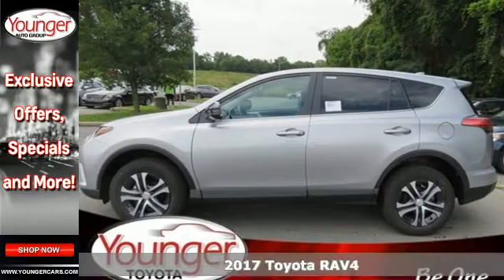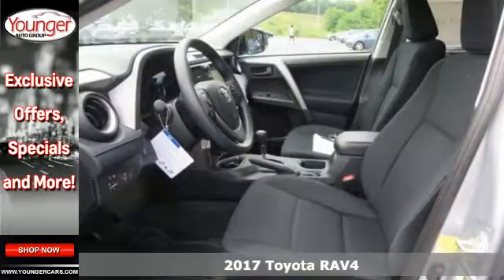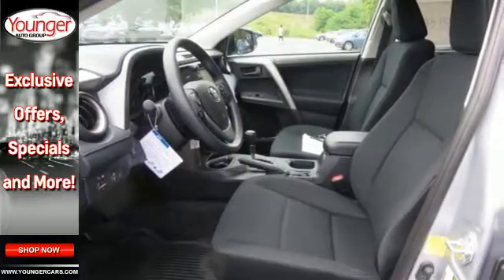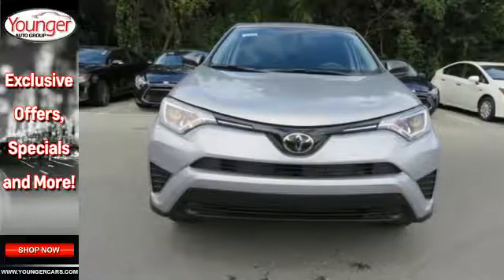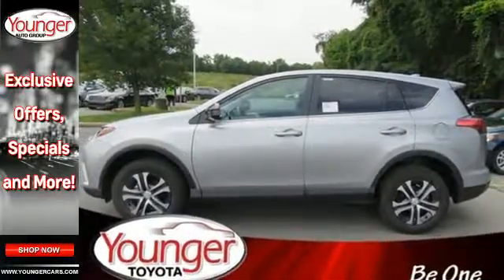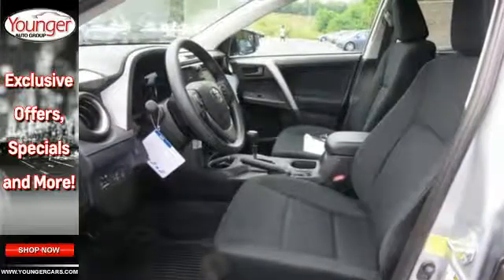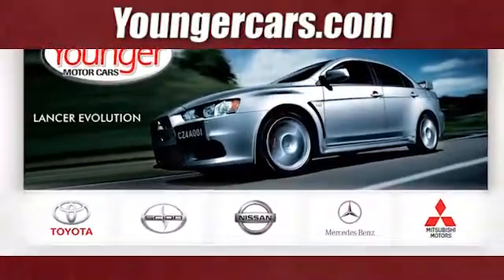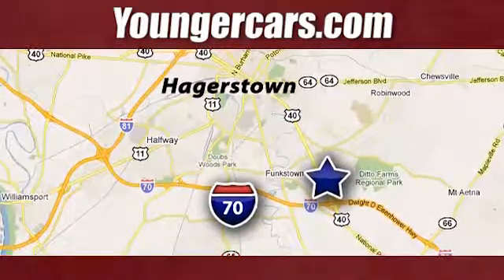New 2017 Toyota RAV4 Chambersburg MD Hagerstown, WV V2581800 - SOLD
Year: 2017
Make: Toyota
Model: RAV4
Trim: LE
Engine: 4 Cyl. 2.5 L
Transmission: Automatic
Color: Silver Sky Metallic
Stock #: V2581800
VIN: 2T3BFREVXHW680691

Be One!

Address:
1945 Dual Highway